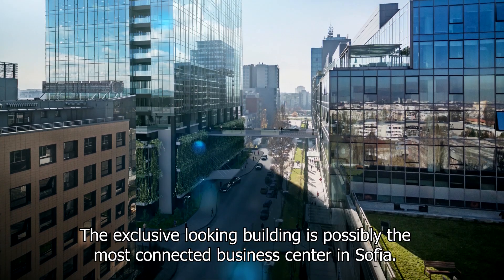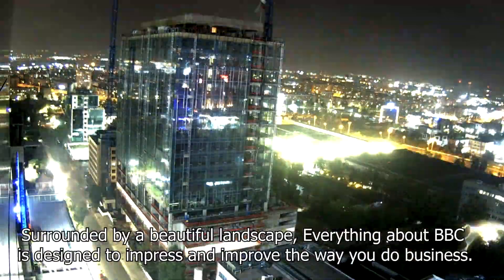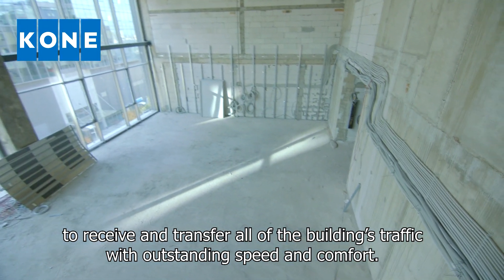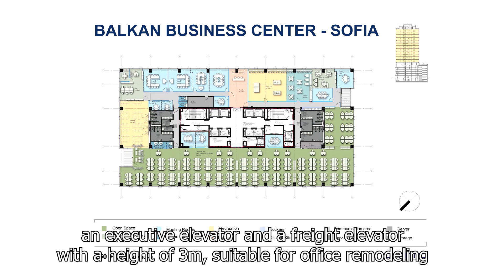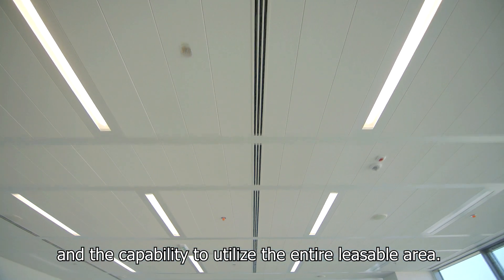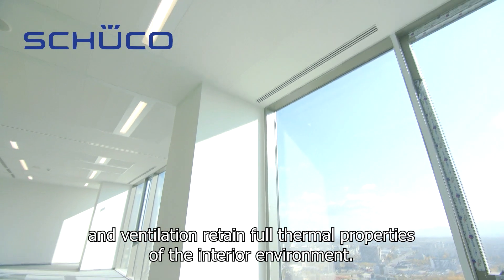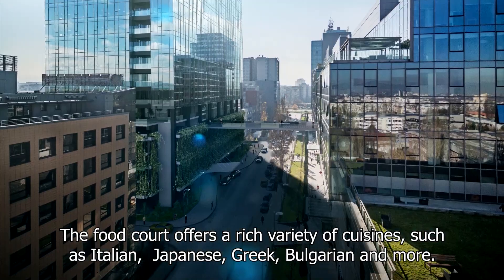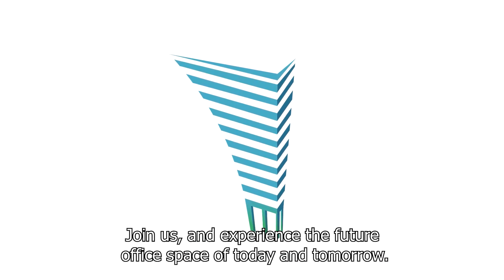BBC Tower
BBC the pinnacle of design and technology in the office space. Join us, and experience the future office space of today and tomorrow.